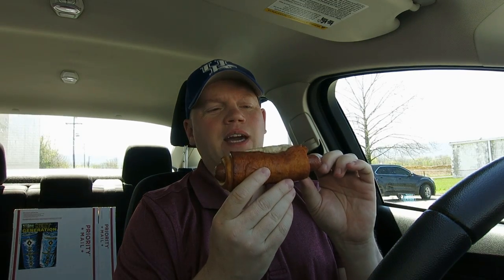Reed Reviews Ben's Pretzels Pretzel Dog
Ben's Pretzels Pretzel Dog Review